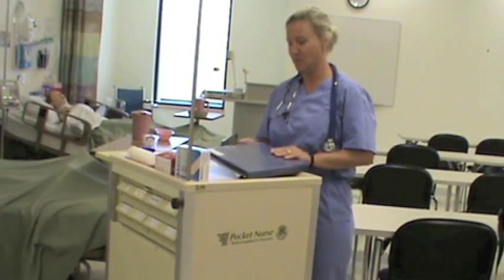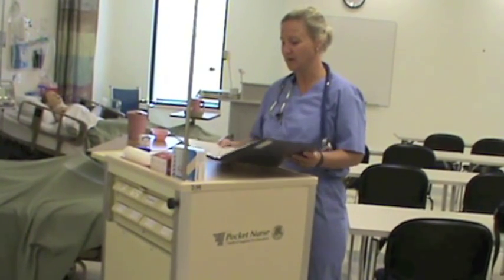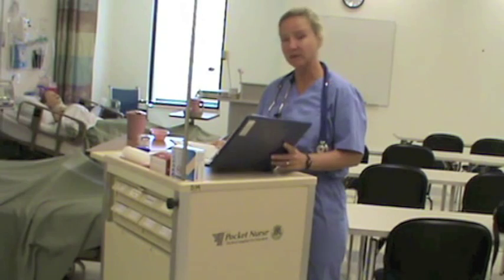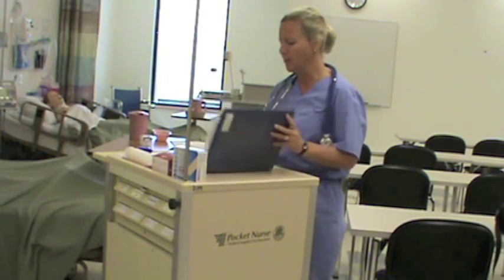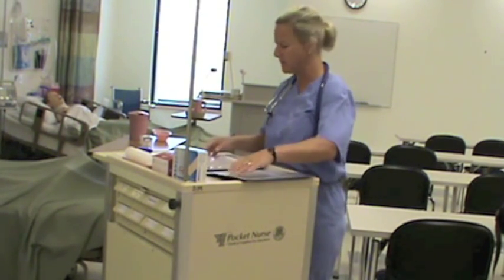College of Dupage Oral Medication Review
Kim Oosterhouse Associate Professor, College of Dupage, Nursing Department, Glen Ellyn IL., demonstrates the correct procedure for administering oral medications to patients. This video is intended for ADN students in 1105 and LPN students in 1102.